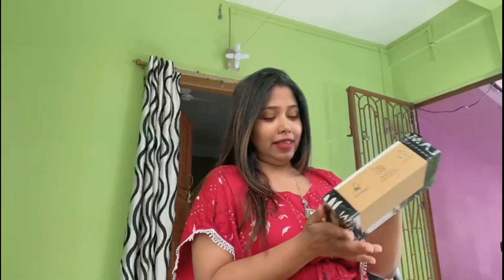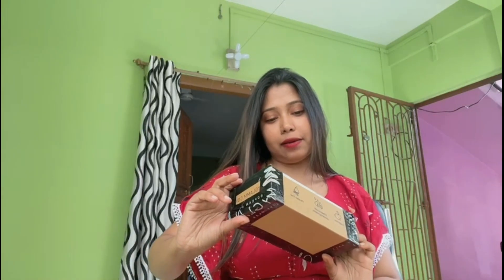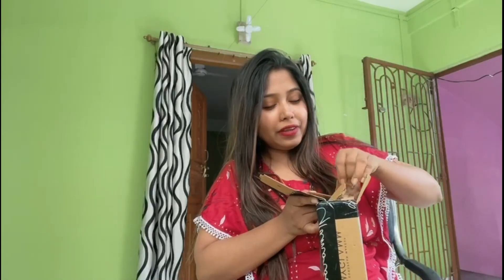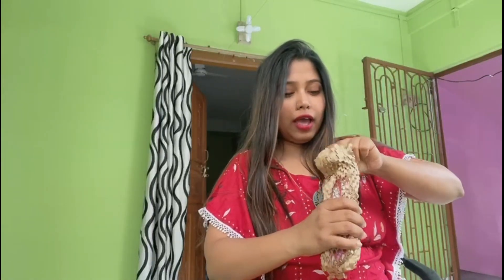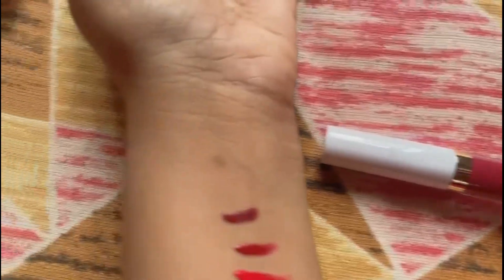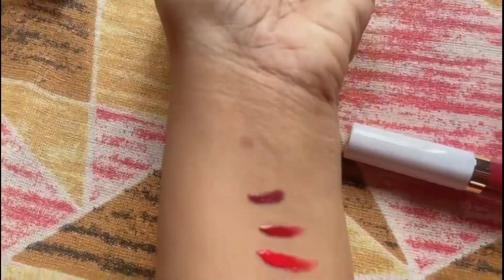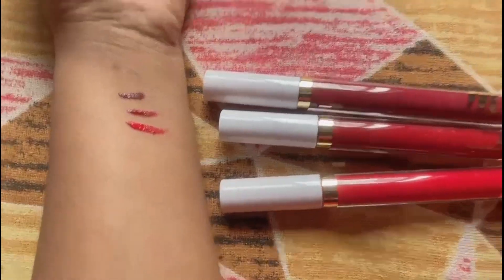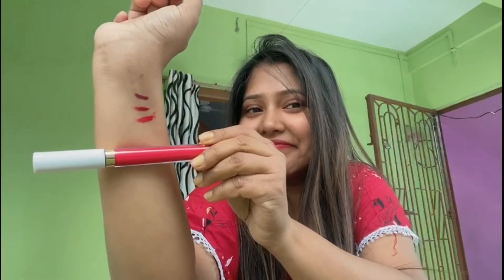My Glam LIT Liquid Matte Lipstick at Rs.99 only | 3 lipstick at Rs.99 | 1200❌ Only 99✅